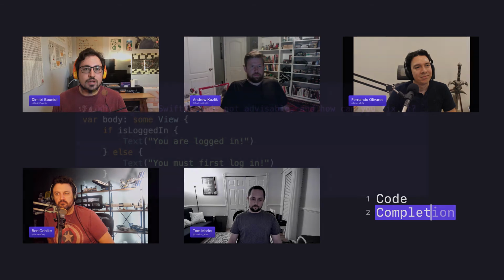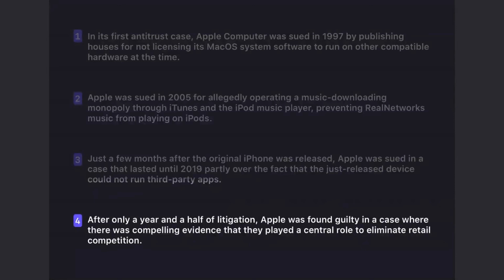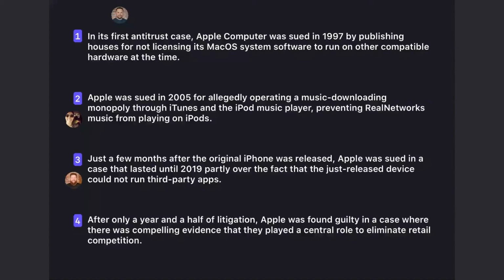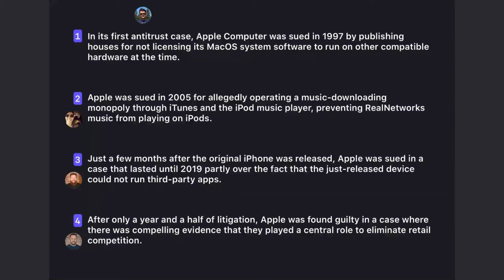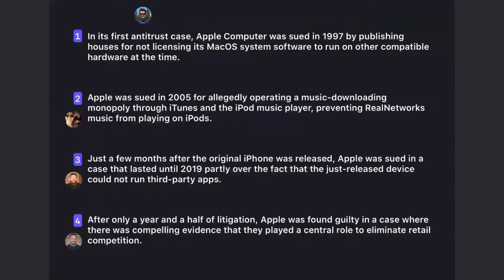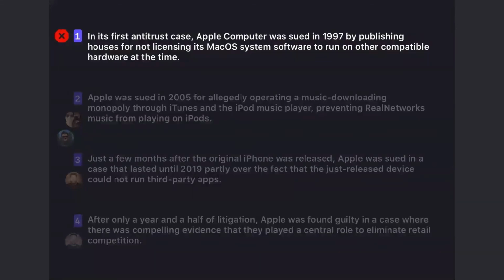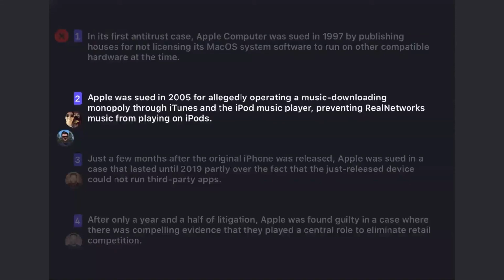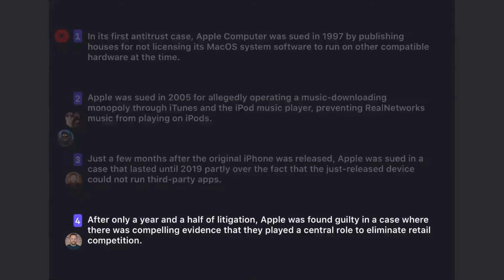Code Completion Episode 45: You Are Not Your Code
Episode 45 - You Are Not Your Code

Chapters:
00:00 - Intro
00:24
01:12 - Andrew and Tom: About Recipe Box and how it started
07:02 - Building momentum on the App Store
14:02 - Presenting as human
17:36 - One time vs subscription, and running experiments
30:55 - Support for a paid app
34:25 - Indie development on the side
40:52 - Other revenue channels
54:58 - Working with a partner
1:05:20 - Final thoughts
1:11:30 - Sponsor: Sticky Widgets
1:12:13
1:12:59 - Compiler Error
1:27:10 - Outro
1:30:32 - Aftershow: Not stealing traffic, and DMCA takedowns

• Indie App Spotlight, with a new app for you to check out:
• Our interview with Andrew Kozlik and Tom Marks, creators of Recipe Box!

Also, join us for CompleteTheCode and Compiler Error, two segments that test both your knowledge and our knowledge on Swift, Apple, and all things development!

Your hosts for this week: Ben Gohlke, Fernando Olivares, and Dimitri Bouniol. Follow us @CodeCompletion on twitter, and individually at @FerrousGuy, @FromJRtoSR, and @DimitriBouniol.

Recorded on Thursday, September 2nd, 2021.